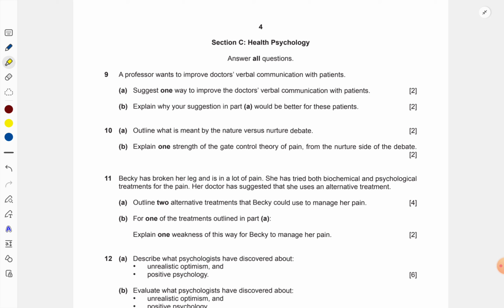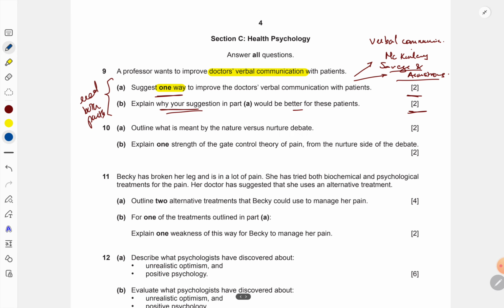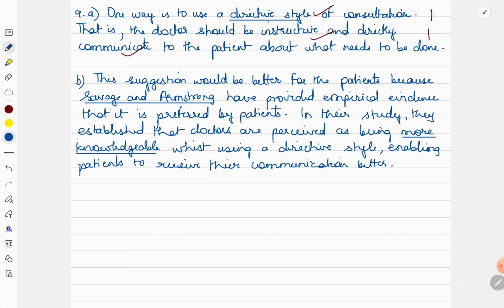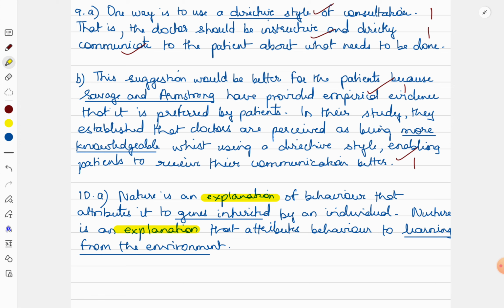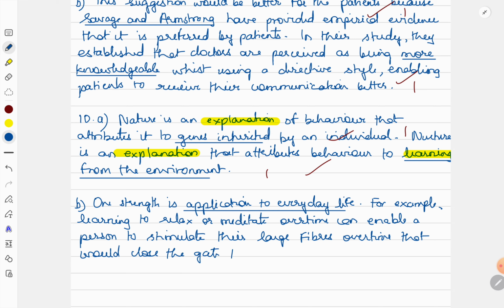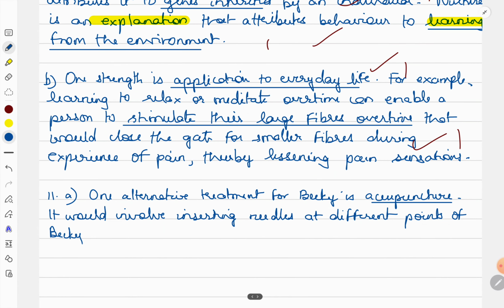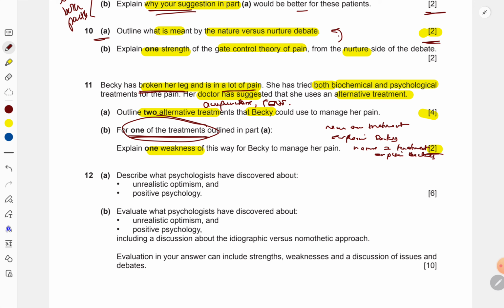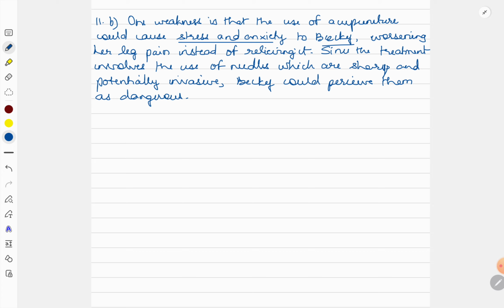CIE A Level Psychology 9990 Paper 3 Health Psych | M/J 2024 Solved Exam Questions & Examiner Tips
To schedule your CIE A-Level Psychology classes and for any related consultation, contact Jyotika Varmani-

Video Overview:
In this lesson, we break down the answers for the May/June 2024 Paper 3 (Health Psychology) for the CIE 9990 syllabus. This guide focuses on how to approach exam questions, interpret command terms, and avoid common pitfalls to maximize your marks

Timestamps:
• 0:44- Improving Doctor-Patient Communication (Savage & Armstrong study)
• 12:44-Nature vs. Nurture Debate: Core Concepts
• 16:17-Gate Control Theory of Pain (Strength of the Theory)
• 20:17- Alternative Treatments for Pain (Scenario-based application for 'Becky')
• 27:50 - Identifying Weaknesses in Treatments (Contextual analysis)
• 33:37-Conclusion and Future Content